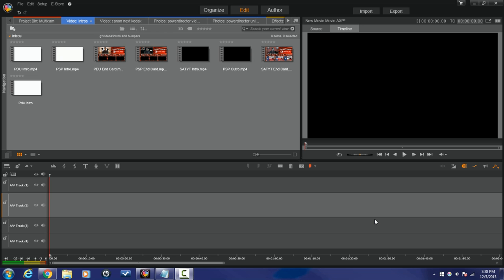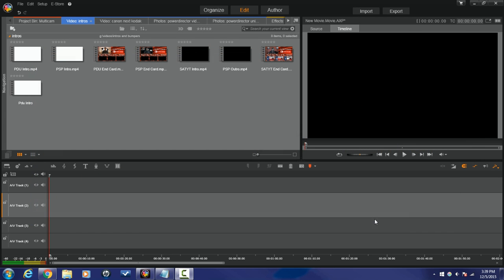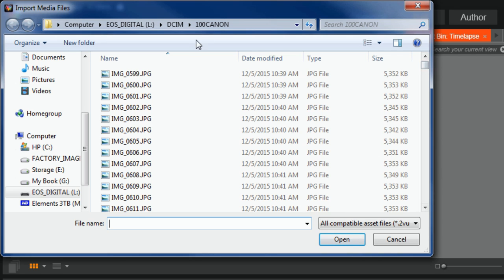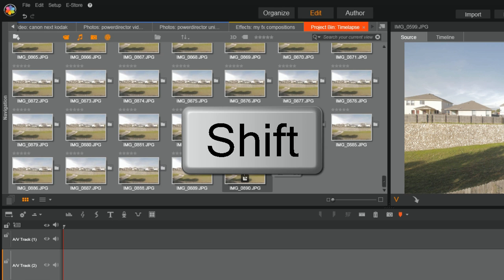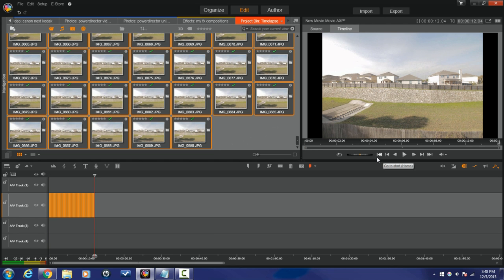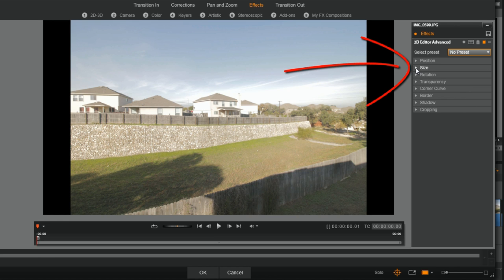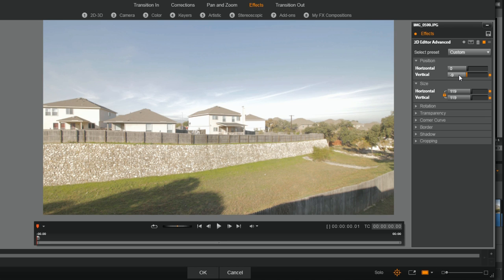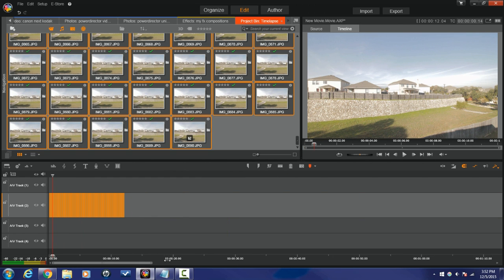Pinnacle Studio 19 Ultimate - Photo Time-Lapse Tutorial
The Pinnacle Studio 19 Ultimate photo time-lapse tutorial shows you how to setup and create a time-lapse using Pinnacle Studio. This tutorial will provide you with the basics of time-lapse photography and show you how to convert photos to a time-lapse video using Pinnacle Studio 19 Ultimate. It is an easy to follow tutorial that will help you pull off this awesome effect in no time flat. All you need is a camera, a tripod, an intervalometer, and your video editing software. This will help you add a cool and professional looking effect to your videos.

Support PinnacleStudioPro